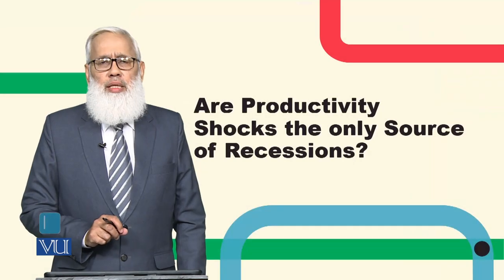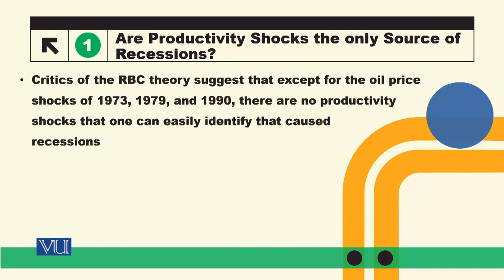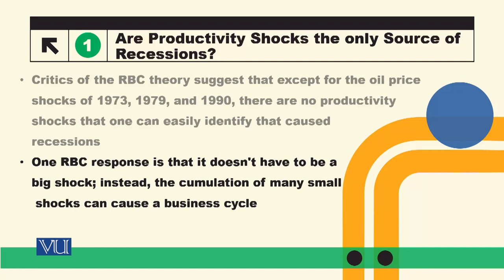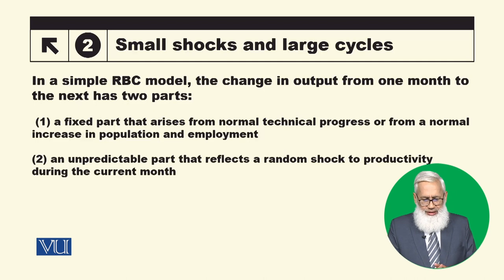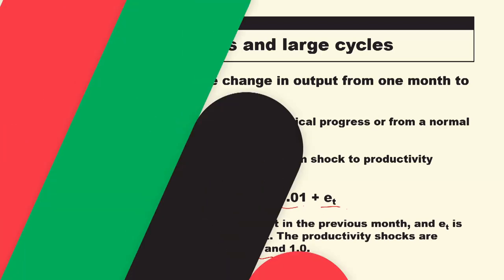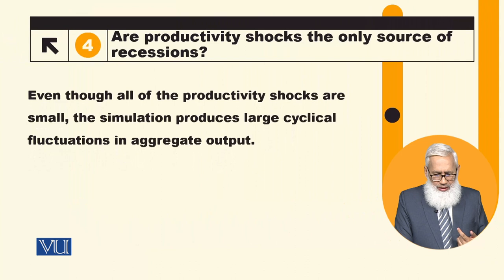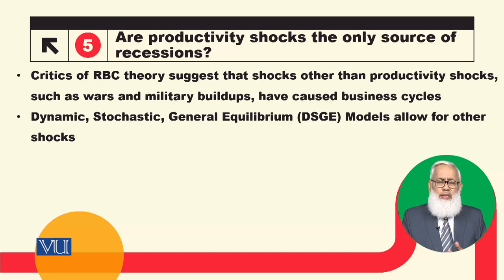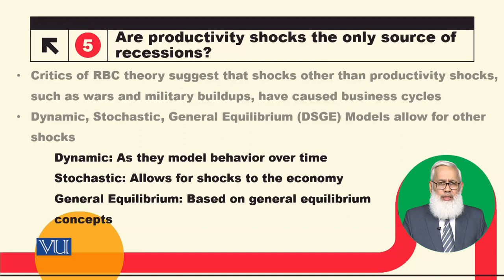Are Productivity Shocks the Only Source of Recessions? | Macroeconomic Analysis | ECO616_Topic124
Topic124: Are Productivity Shocks the Only Source of Recessions?